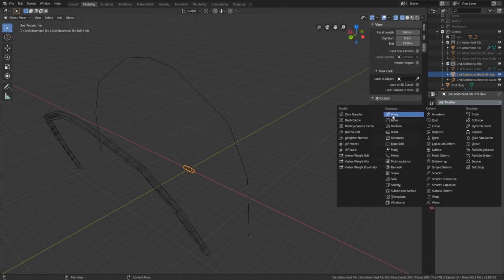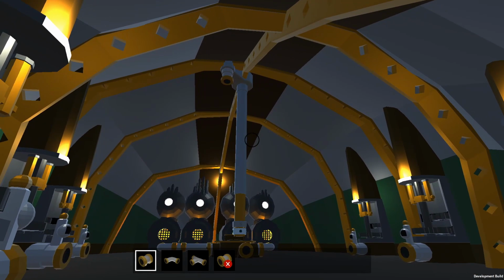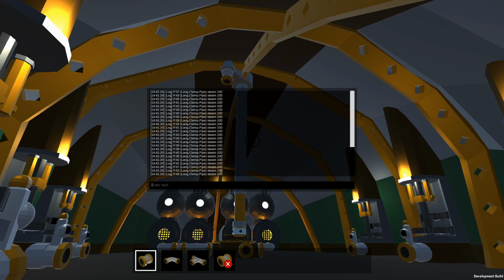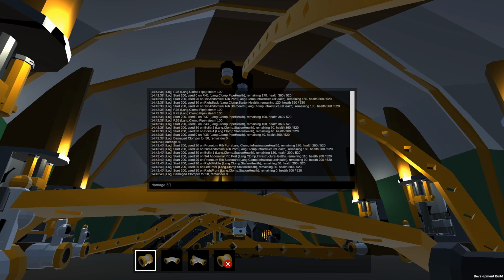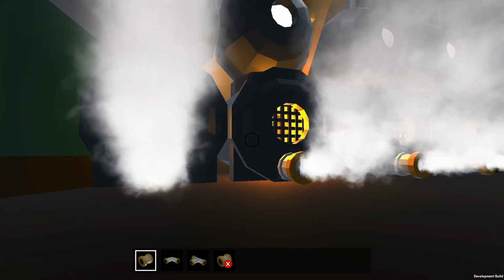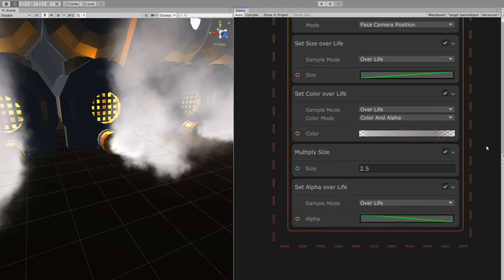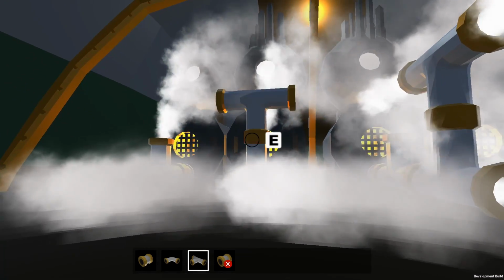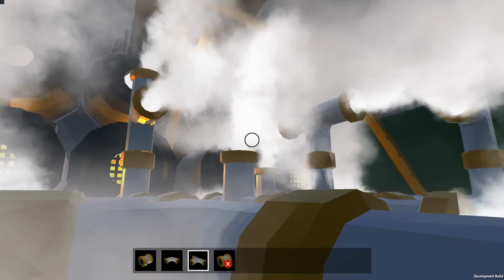VFX Graph Steam! | Indie Dev Log | Clomper #7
This is my work in progress game Clomper. You and three friends go questing across a perilous wasteland inside of a steam powered ladybird called a Clomper.

STEAM! It's hot, damp and it can get out hand. Some very obvious graphics updates today.

Timestamps
0:00 Introduction
0:11 Girder Graphics
0:46 Curved Ribs in Blender Explained
1:57 Map Rebuild
2:17 Steam from VFX Graph
2:54 Feedback
3:30 Outro